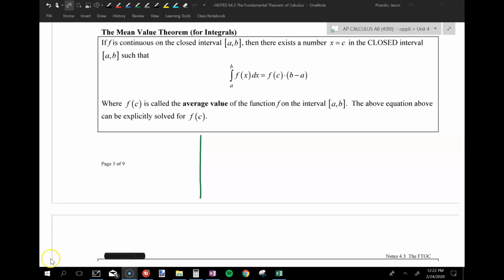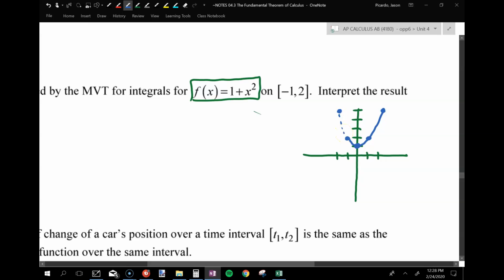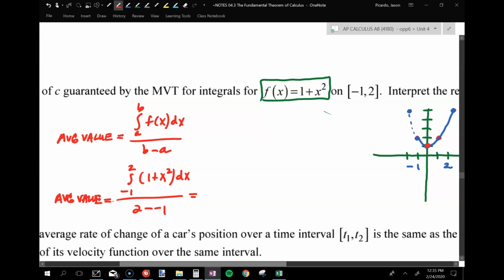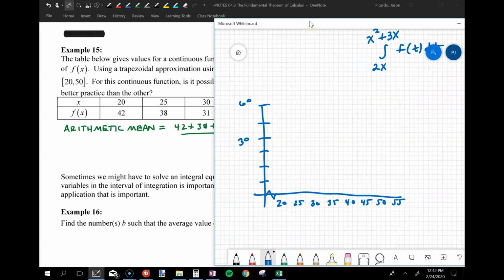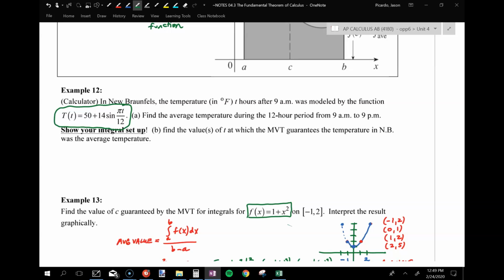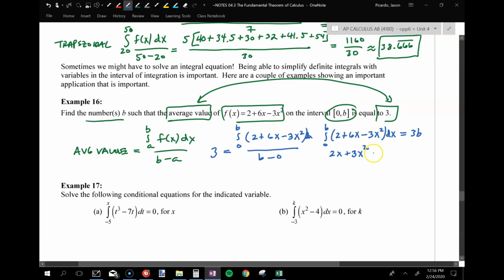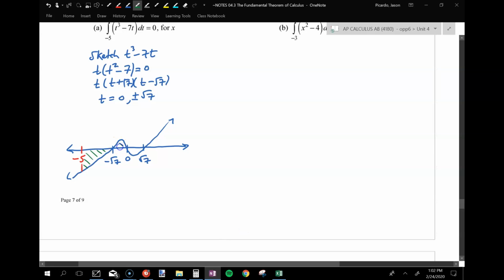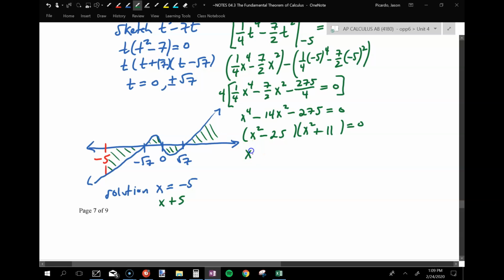AP Calc (opp6) - MVT for Integrals